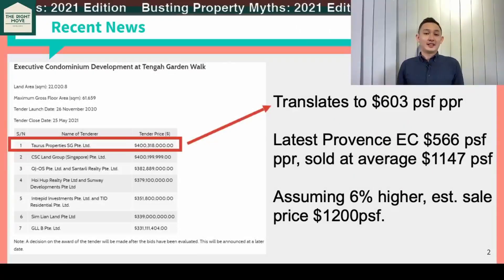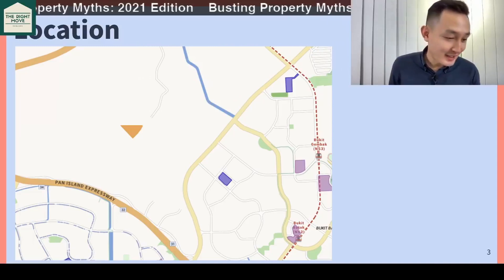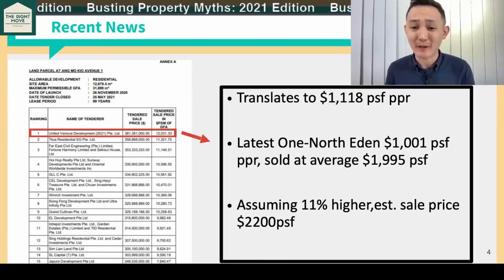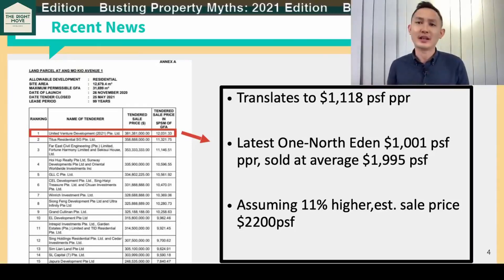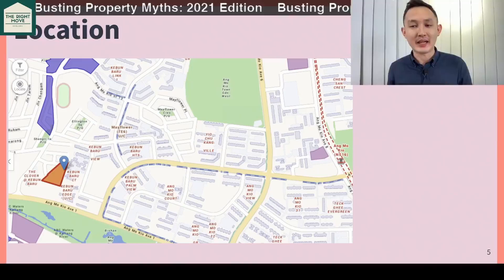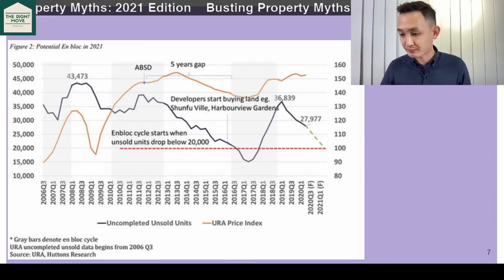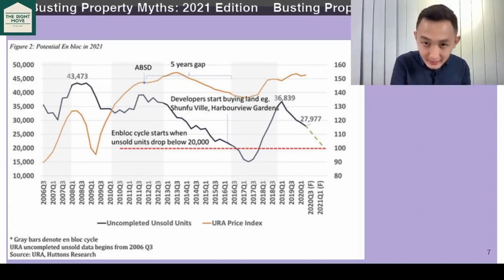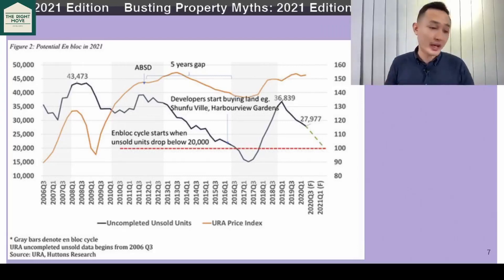Our Take On The Recent Land Sales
Our take on the latest real estate news and how it might affect you.

We answer some burning question about the new land sales and more in this brand new, bite sized segment!